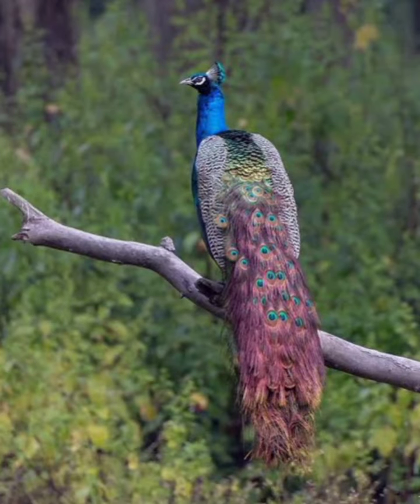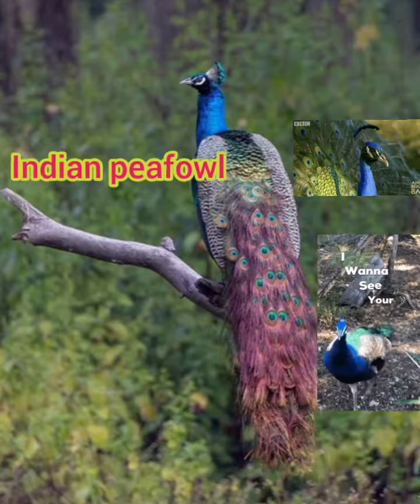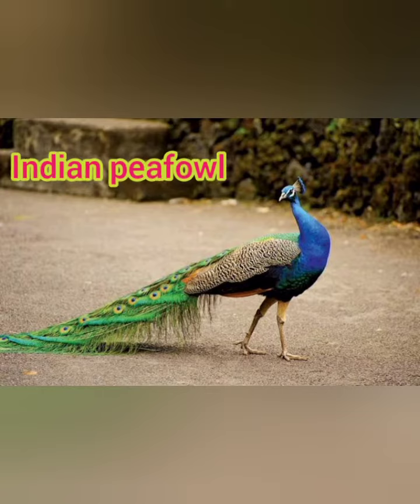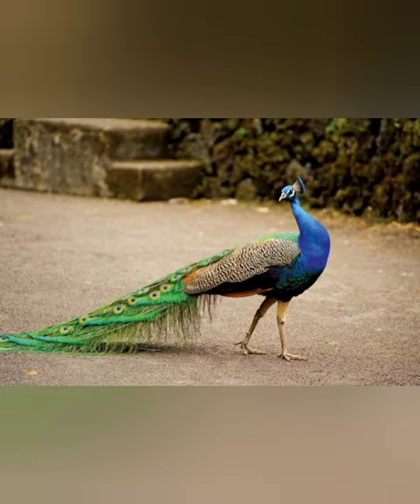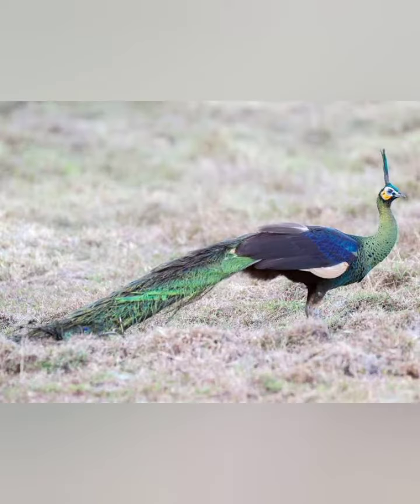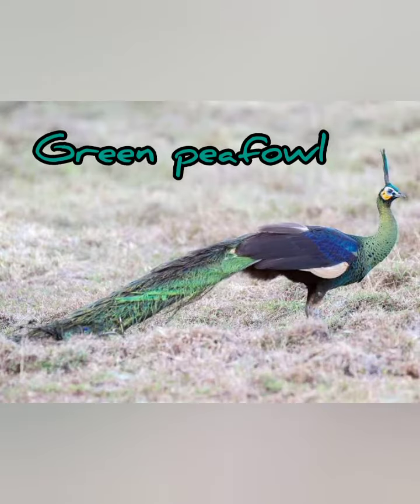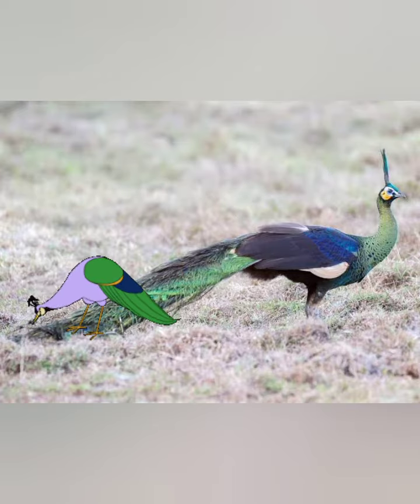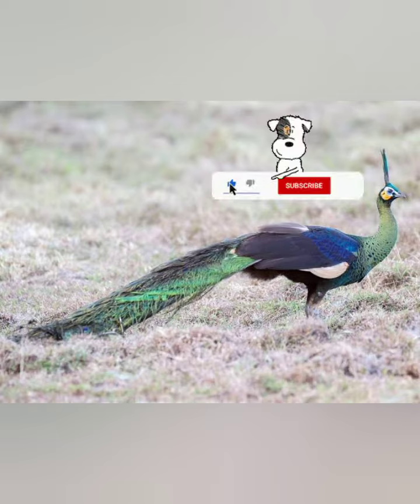peafowls of india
here you will know about the 2 peafowls found in India